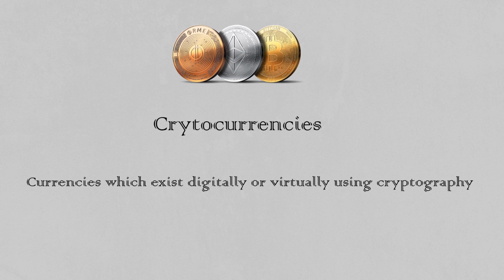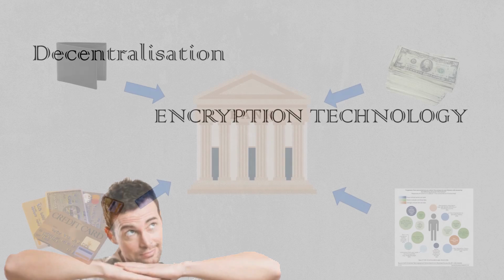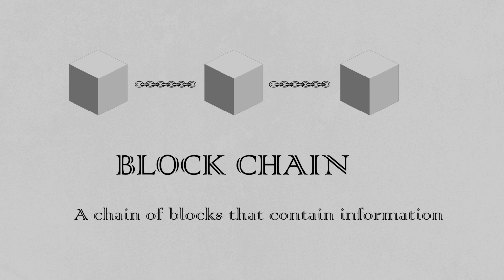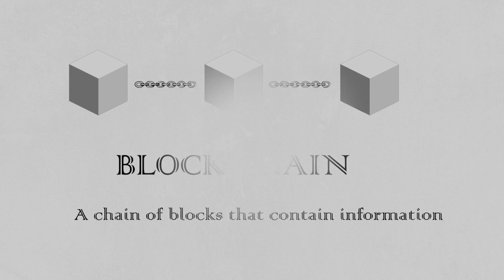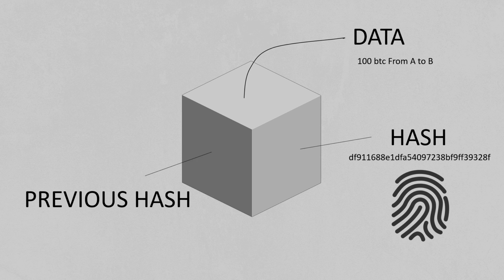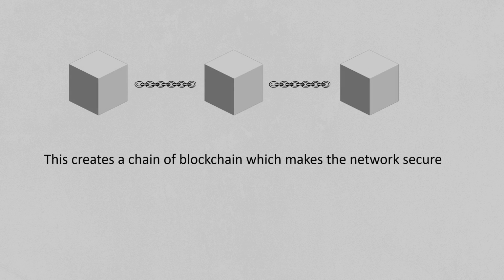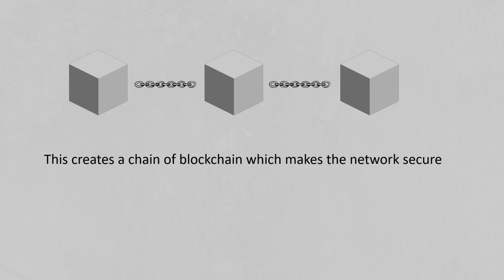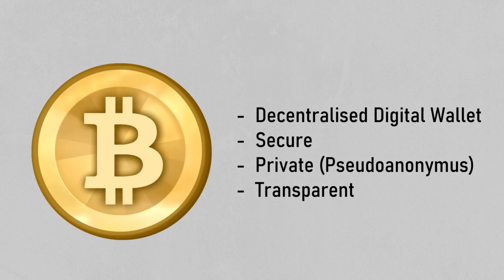What is CRYPTOCURRENCIES? Learn in 5 minutes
Hi guys this is Wing from Cryptosecrets and in this video i will explain regarding what are cryptocurrencies and how different it is from traditional financing.

Do comment on the comment section for content that you guys want me to create!